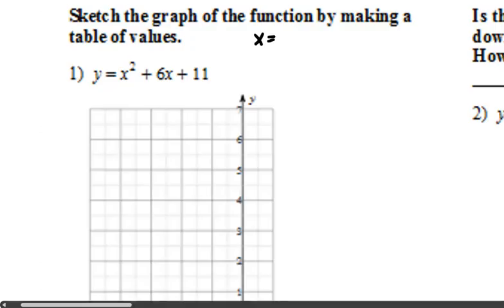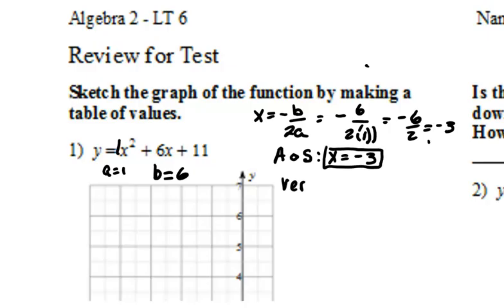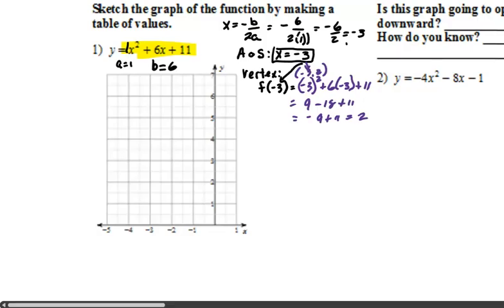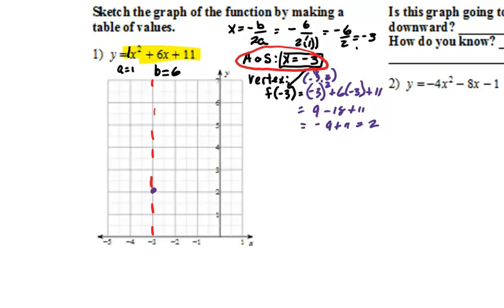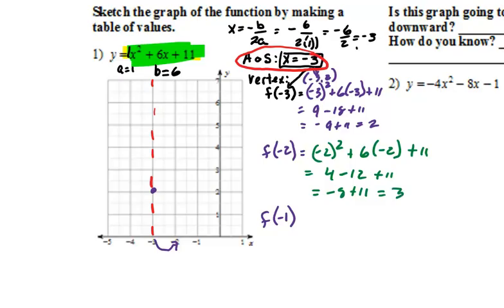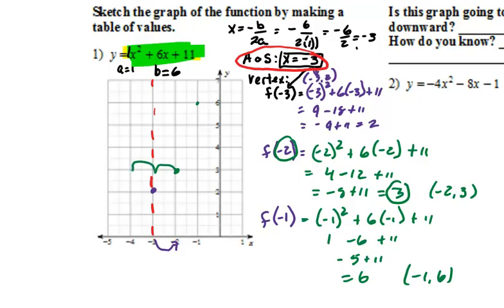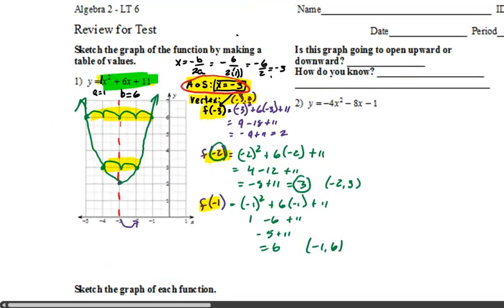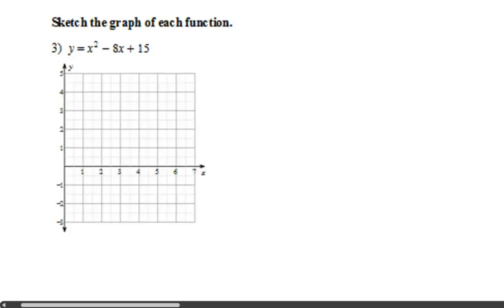Algebra 2 LT 6 Practice Test #1, 2